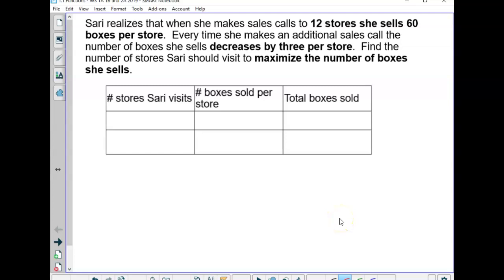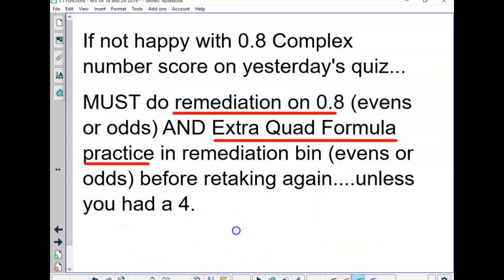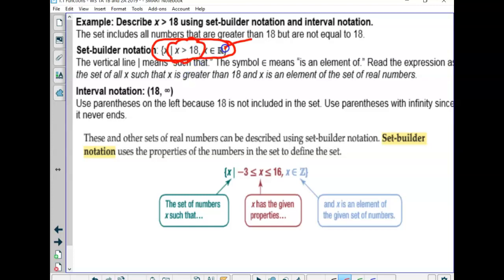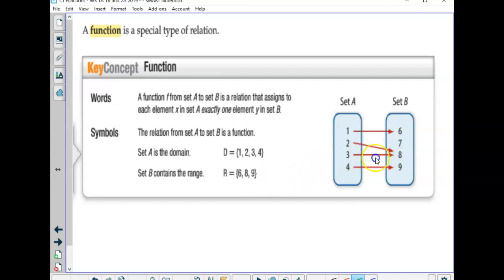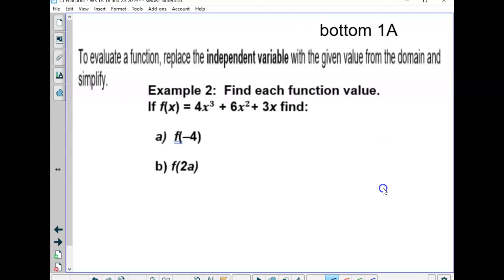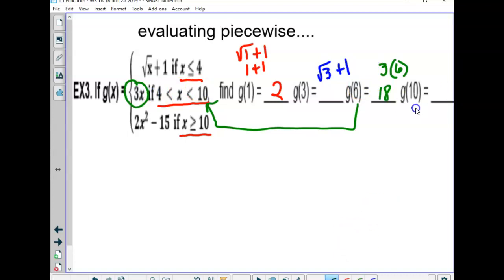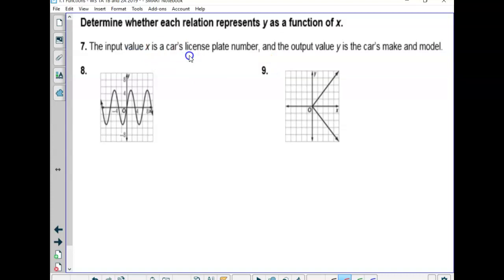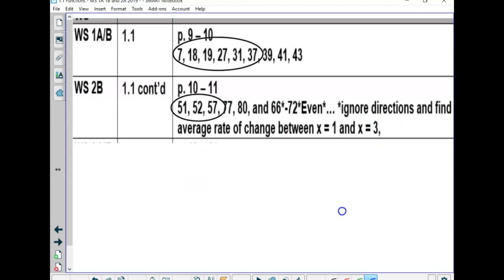Day 1 on 1.1 Functions 9.5.19